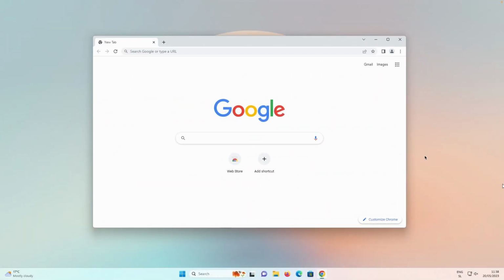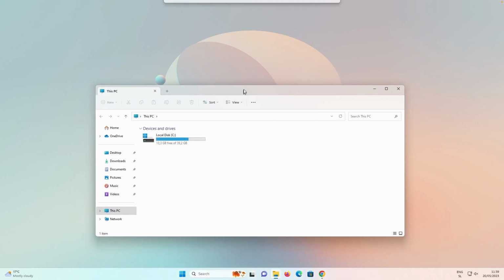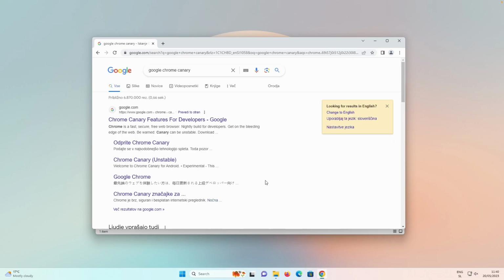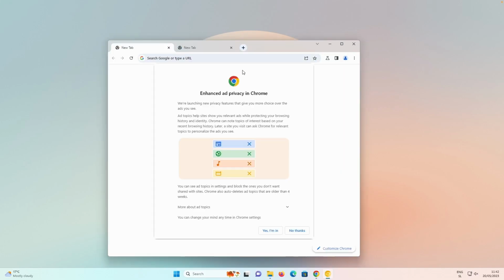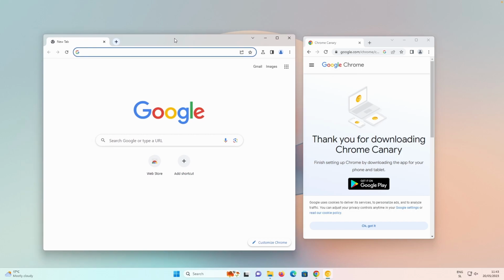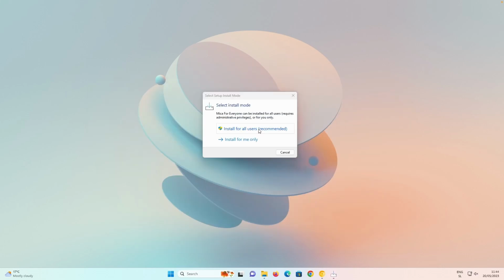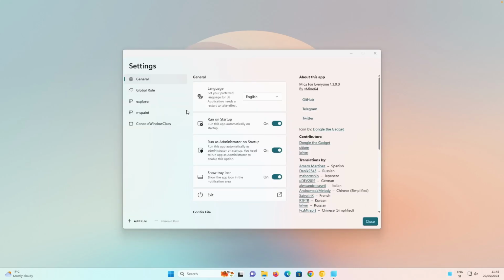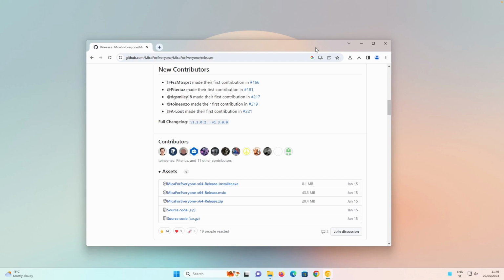Windows 11 Mica Effect on Google Chrome!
In this video I'm previewing the Chrome Canary version of Google Chrome with 2023 design and Mica effect introduced in Windows 11. As a bonus I will also show how you can enhance Mica effect with MicaForEveryone program.